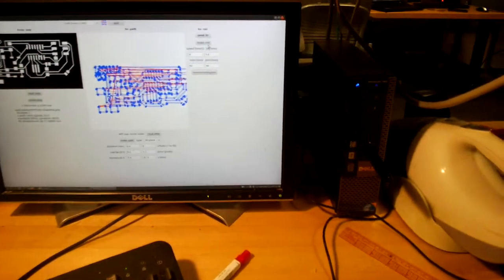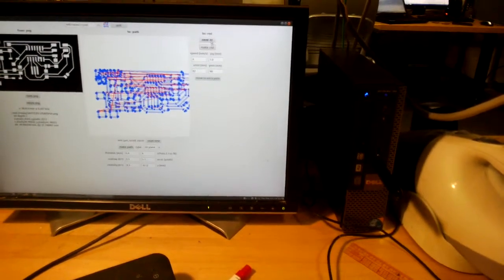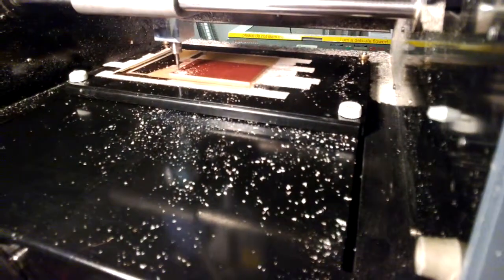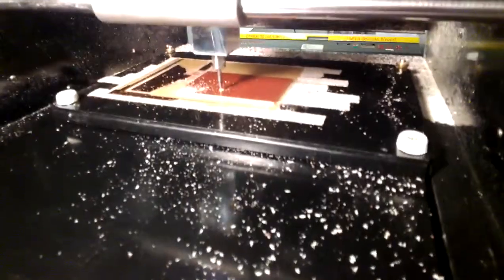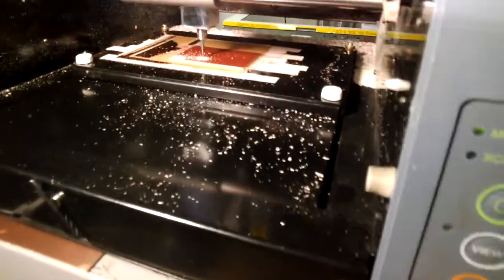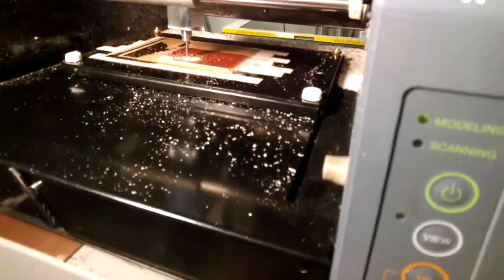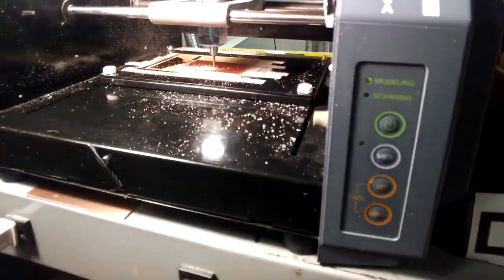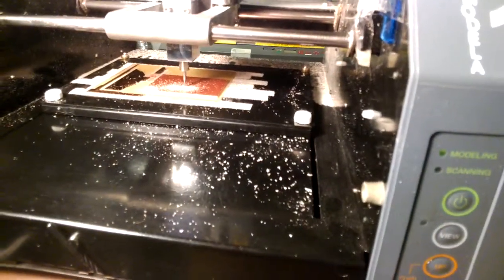9 - Sending the job and milling traces